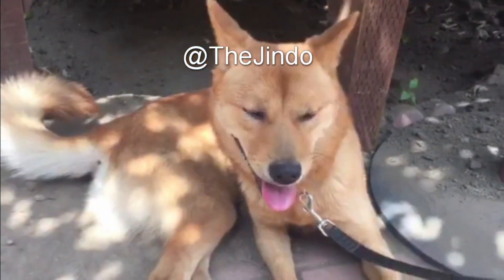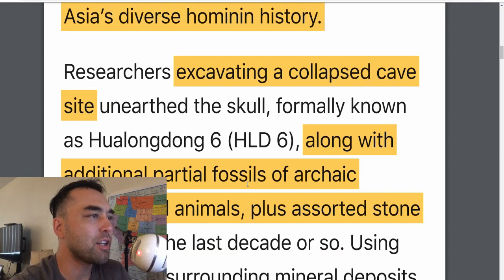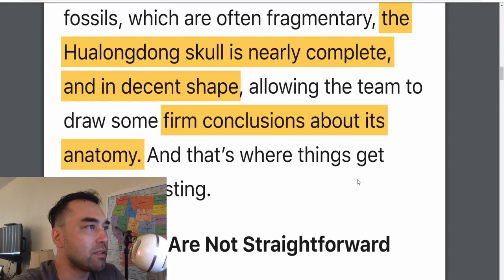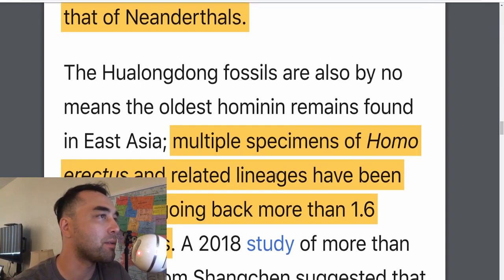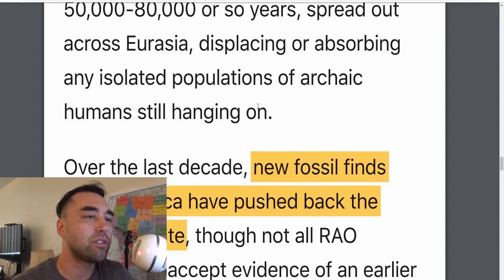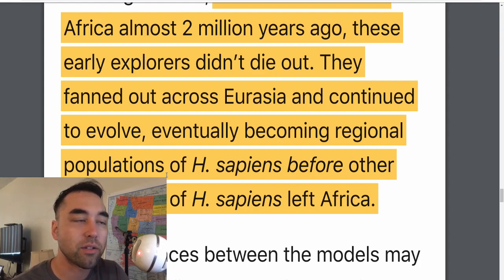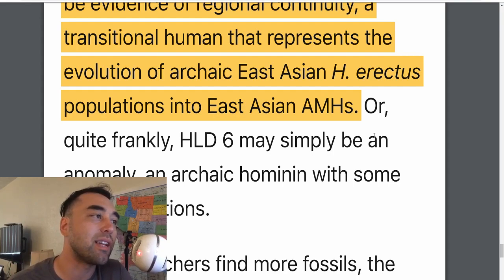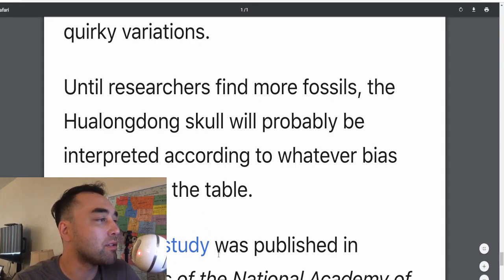Missing Link or Complex Mutt? 300,000 Year-Old Skull Found in China Heats Up Debate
A 300,000 year-old largely intact skull has been found in southeastern China and the ensuing studies have been released, causing a stir among the scientific community regarding its origins and place in the development of archaic and modern humans. The Jindo takes a look at the findings, discusses the different ideas involved in the debate, and examines the context in which to place this extremely rare archaeological find.